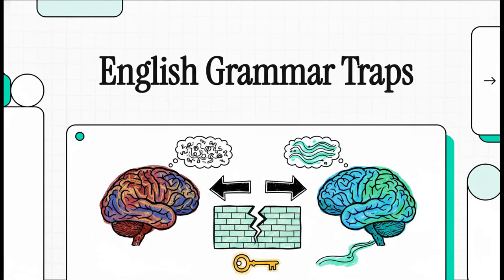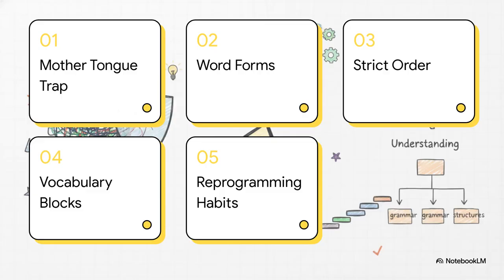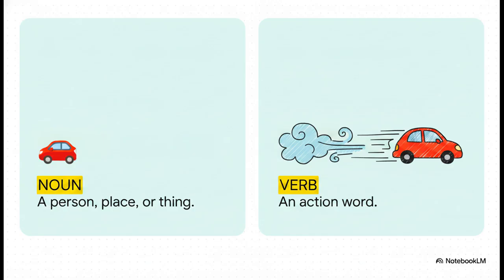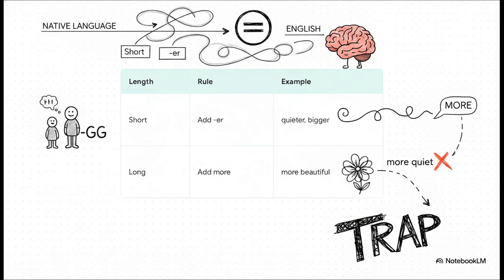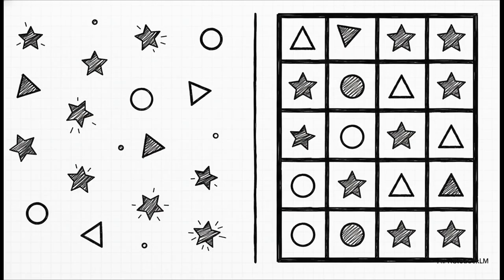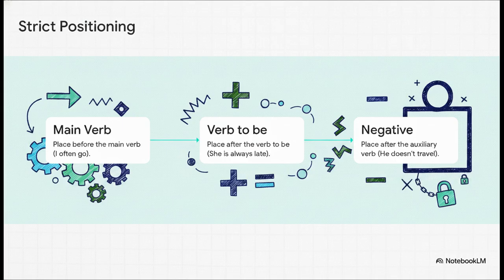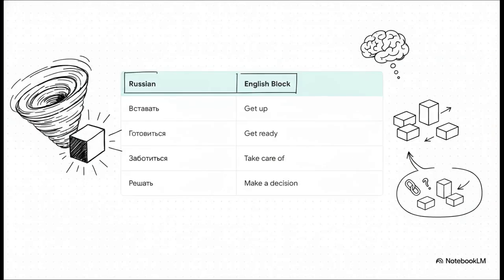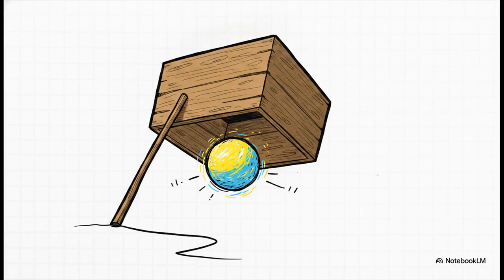Mastering English Grammar and Business Etiquette for Russian Speakers